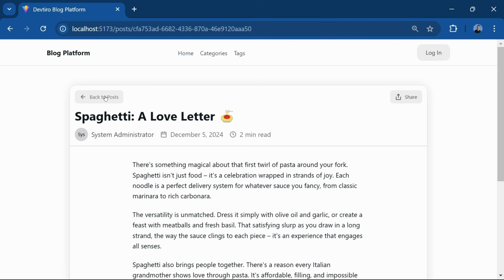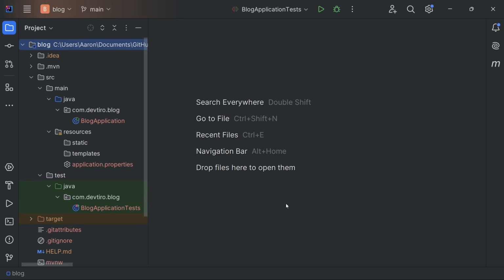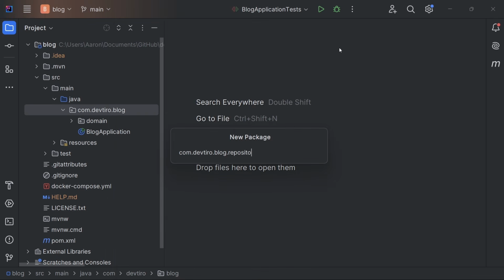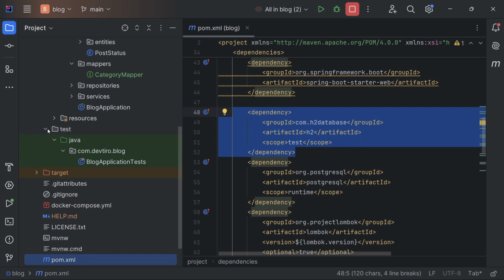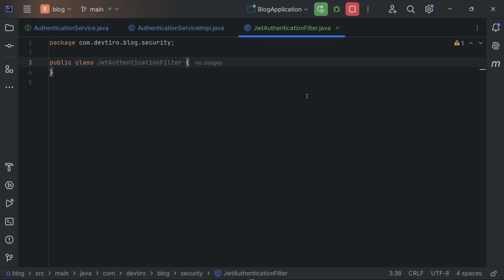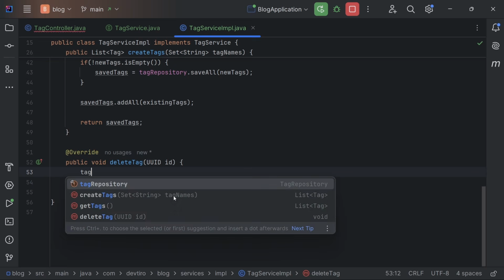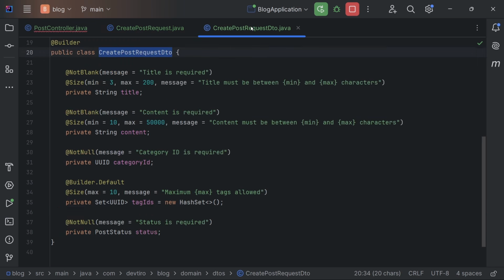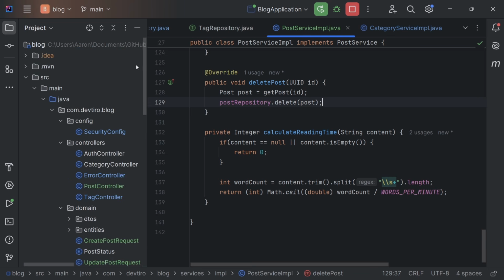Build a Blog Platform with Spring Security for Beginners - Full Build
NOTE - The Devtiro community has now closed.

In this series we build a blog platform app from scratch using Java, Spring Boot and Spring Security.

*Timestamps*
00:00:00  Intro
00:01:27  Prerequisites
00:03:04  Environment Setup
00:05:06  Project Brief Overview
00:11:08  Domain Overview
00:17:22  UI Overview
00:22:24  Architecture Overview
00:23:19  REST API Overview
00:26:02  New Project
00:29:01  Explore New Project
00:33:51  Run PostgreSQL
00:36:50  Connect to PostgreSQL
00:39:17  Configure Mapstruct
00:42:38  Run the Frontend
00:43:36  User Entity
00:49:34  Category Entity
00:51:36  Tag Entity
00:53:16  Post Entity
00:59:10  User-Post Relationship
01:02:31  Category Post Relationship
01:04:34  Tag-Post Relationship
01:07:32  User Repository
01:08:58  Category Repository
01:09:50  Tag Repository
01:10:31  Post Repository
01:11:06  List Category Endpoint Pt 1
01:19:58  List Category Endpoint Pt 2
01:26:17  Create Category Endpoint
01:35:38  Error Handling
01:41:16  Fix Tests
01:43:08  Delete Category Endpoint
01:48:19  Add Spring Security
01:53:09  Loading Users
02:00:09  Authenticate Endpoint Pt 1
02:06:51  Authenticate Endpoint Pt 2
02:12:33  JWT Auth Pt 1
02:22:12  JWT Auth Pt 1
02:31:06  List Tag Endpoint
02:39:45  Create Tag Endpoint
02:48:43  Delete Tag Endpoint
02:52:58  List Posts Endpoint
03:11:14  List Draft Posts Endpoint
03:18:55  Create Post Endpoint
03:34:51  Update Post Endpoint
03:46:27  Get Post Endpoint
03:52:14  Delete Post Endpoint
03:54:54  App Review
03:58:11  Next Up